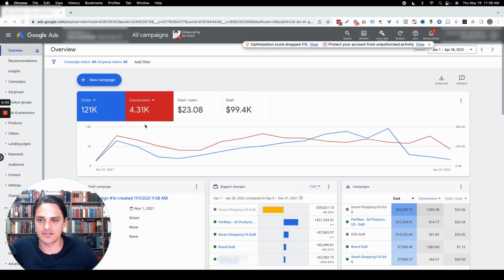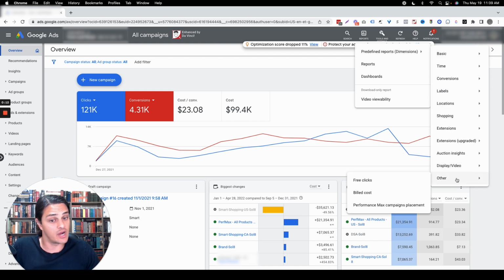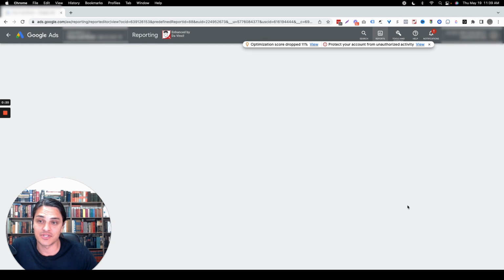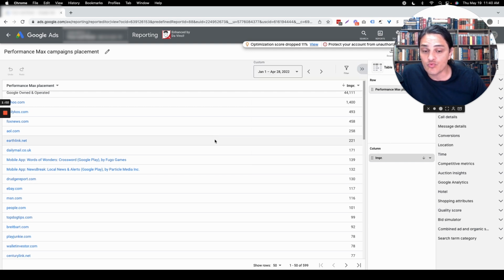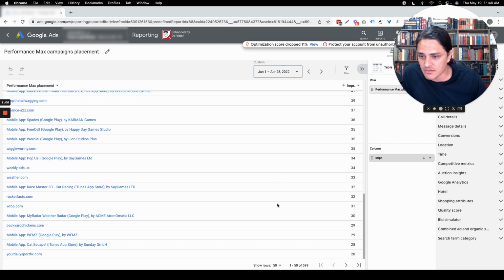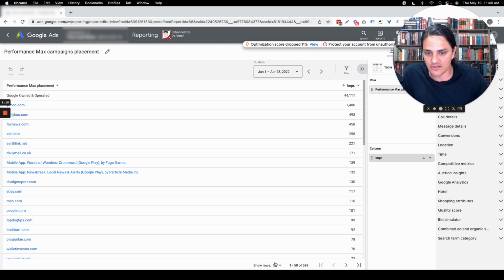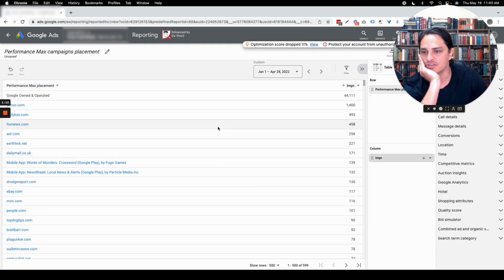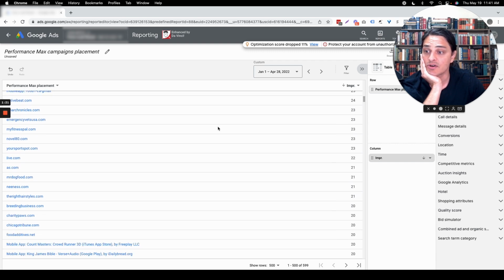🕵️ You Can Now See Your Performance Max Campaign Placements!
Here's where Google hid the placement reports that show where your Performance Max campaigns were served and the number of impressions they've received.

Kasim also shares how you can use the placement reports as additional data to help you make informed decisions in scaling your Google Ads Performance Max campaigns.